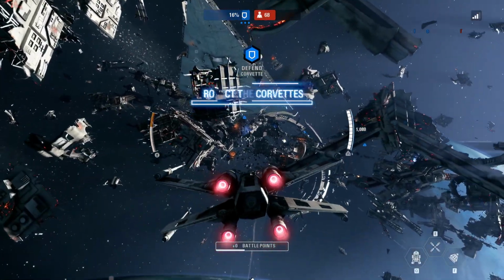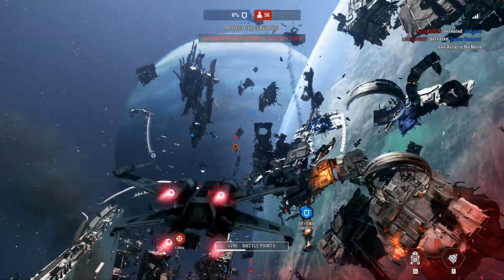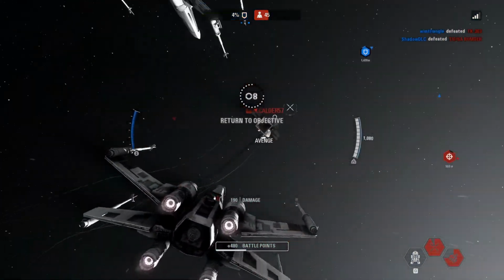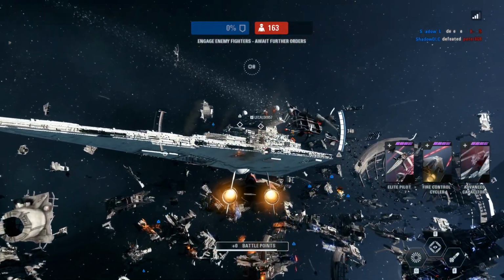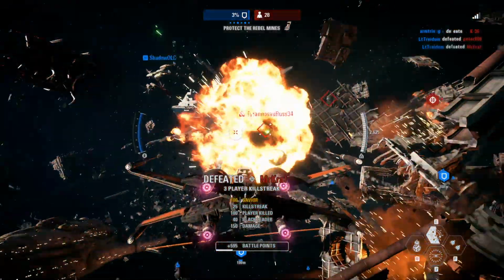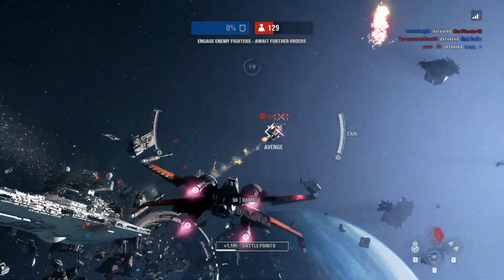Star Wars: Battlefront 2 Starfighter Assault Gameplay | No Commentary